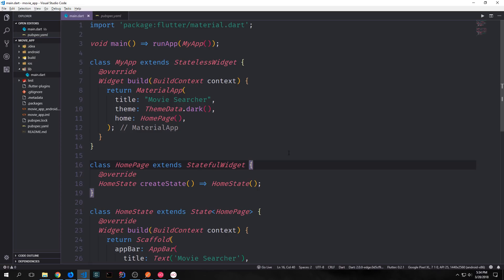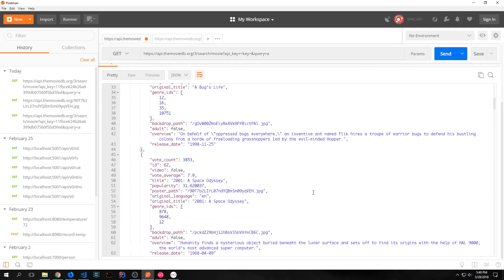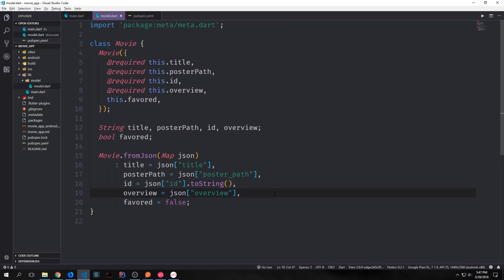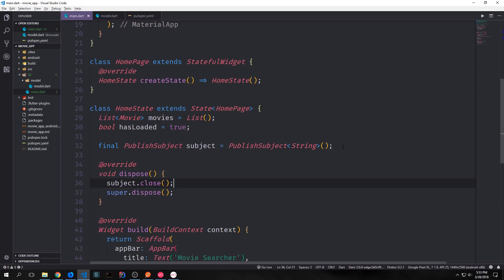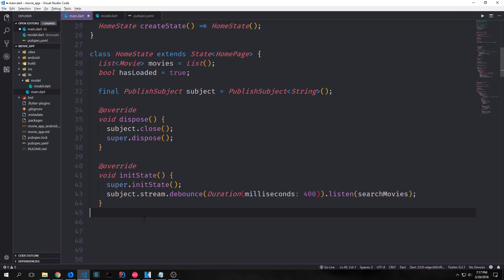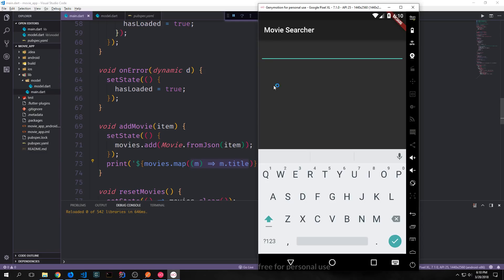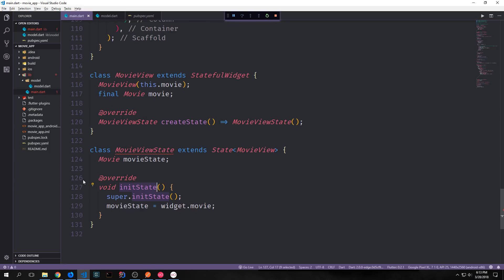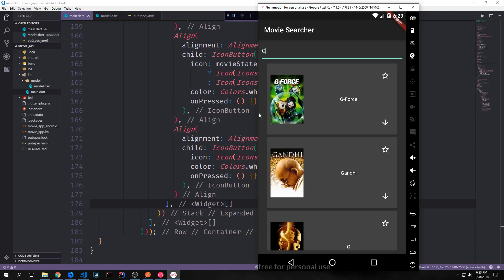Building a Movie Searcher with RxDart and SQLite in Dart's Flutter Framework (Part 1)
In this tutorial, we lay the groundwork for a complete application that allows the user to search for movies and then add movies to a database.